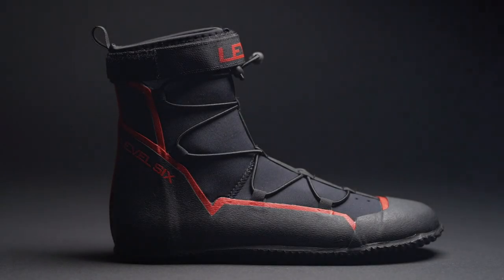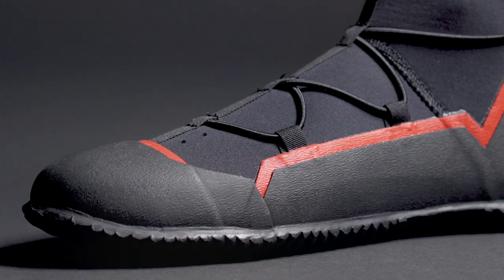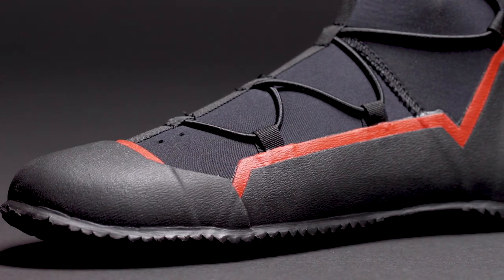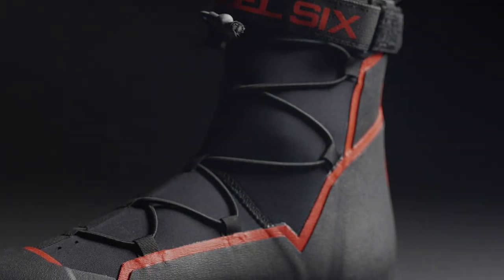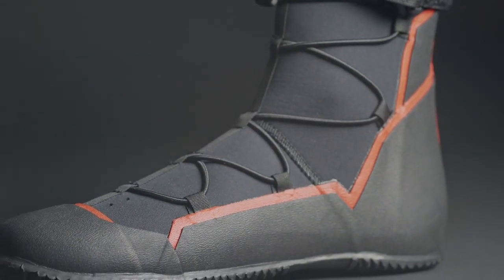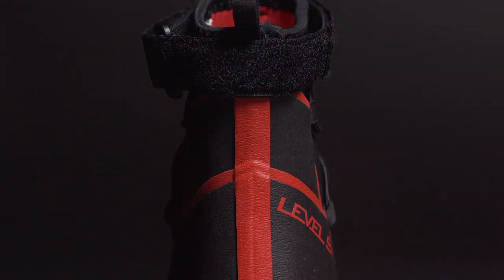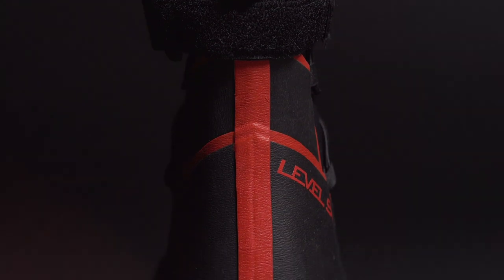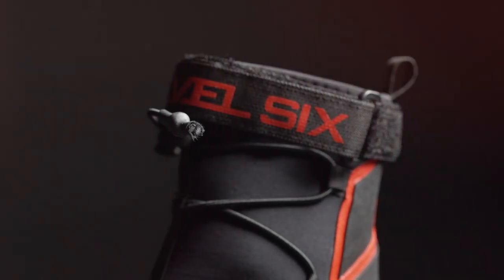Creek Boot 2.0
The Creek Boots are designed to be a stable and durable way to protect your feet while on shore or in your boat. These boots come equipped with a thick yet soft rubber sole and higher cuff to provide your feet with comfort and protection. The Creek Boots are an effective start to protecting your feet.